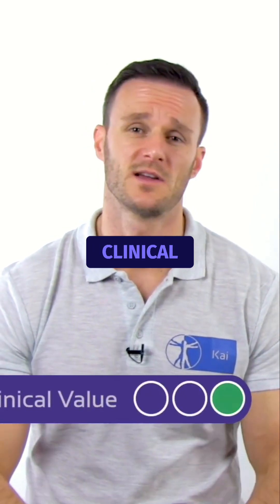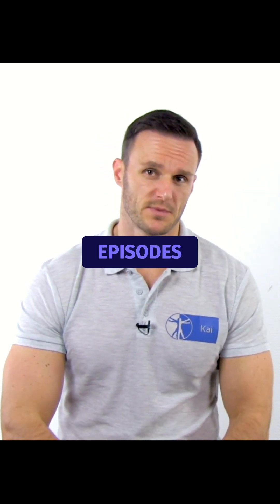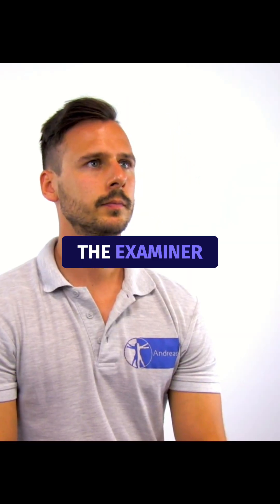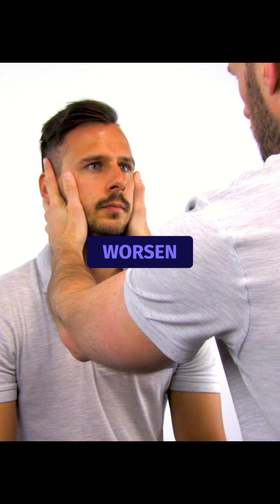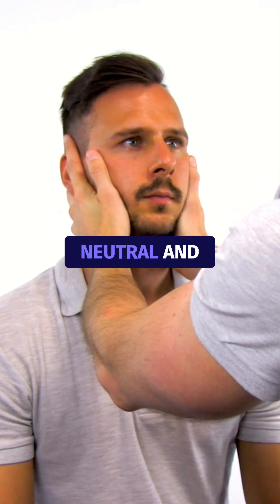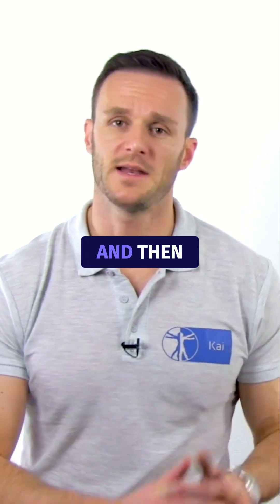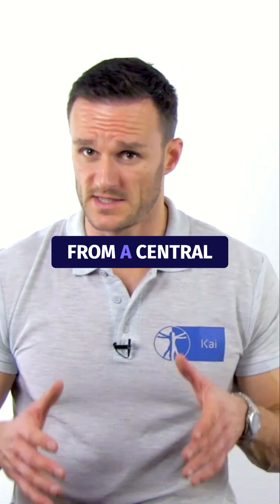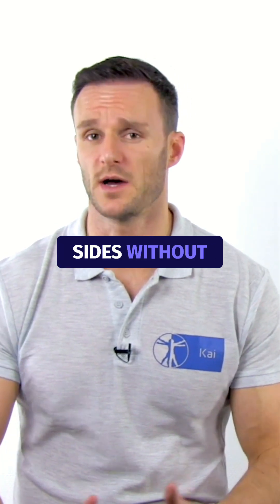Head Impulse Test | Peripheral Vestibular Dysfunction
The head impulse test has a high clinical value to confirm peripheral vestibular dysfunction in patients with prolonged dizziness. Make sure that you only do this test in a patient with prolonged vertigo, as brief episodes more likely indicate BPPV and should be tested with the Dix-Hallpike maneuver.

To perform the test, the examiner sits in front of the patient and places a hand on each side of the patient's head. The patient is instructed to focus on the examiner's nose, and the examiner focuses on the patient's eyes. The patient should keep their eyes open even if vertigo symptoms worsen.

Now, the examiner quickly turns the patient's head toward the side to be tested while watching the patient's eyes. Afterwards, the head is slowly returned to neutral, and the process is repeated several times.

The test is positive for peripheral vestibular dysfunction if the patient's eyes move away with the head and then quickly return the gaze to the clinician's nose at the end of rotation. This is called a corrective saccade, which occurs due to an abnormal vestibulo-ocular reflex.

In a patient suffering from a central lesion, the test will be negative, and the patient is able to maintain the gaze on the examiner's nose during rapid head movements to both sides without corrective saccades.

Weber et al., in the year 2008, stressed that the head impulse test appears to be more sensitive when the rotations are performed quickly and recommend repetitions in order to avoid false negative results.